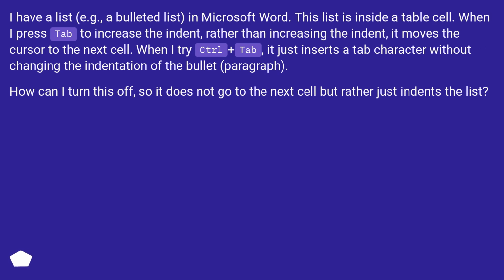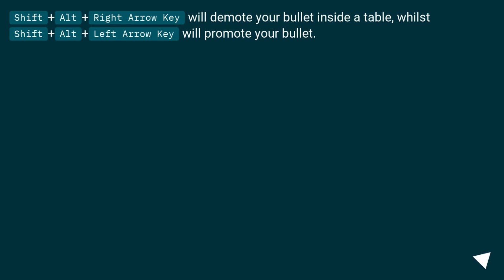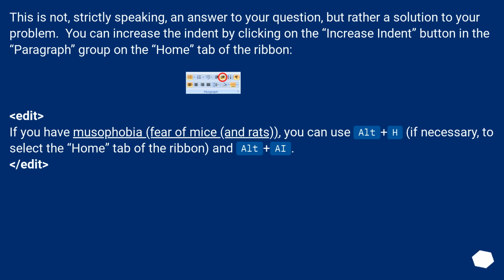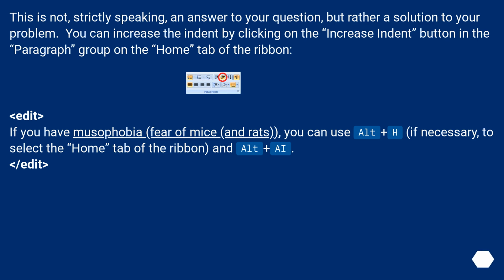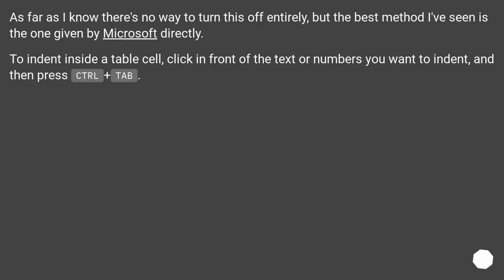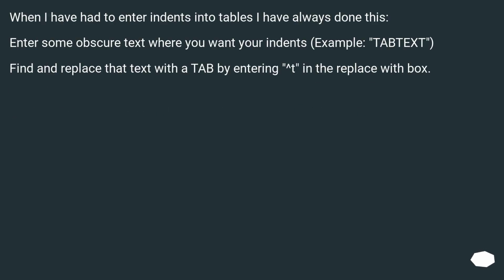Pressing tab to indent a list moves to the next table cell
Chapters
00:00 Question
00:42 Accepted answer (Score 50)
00:59 Answer 2 (Score 5)
01:41 Answer 3 (Score 1)
02:05 Answer 4 (Score 1)
02:31 Thank you